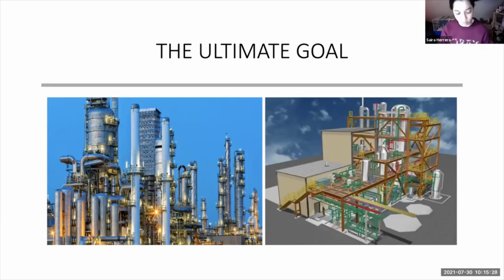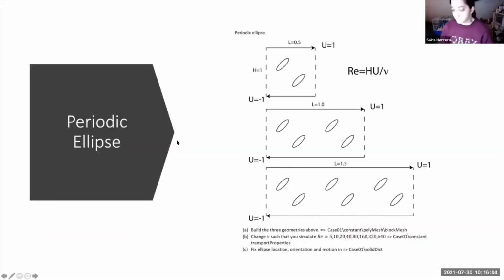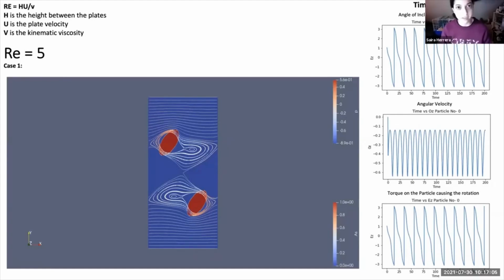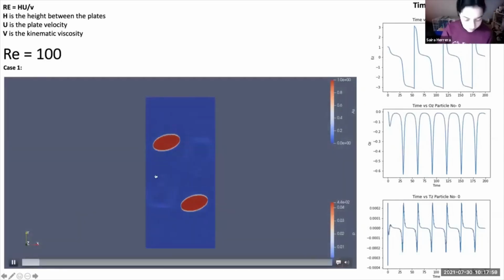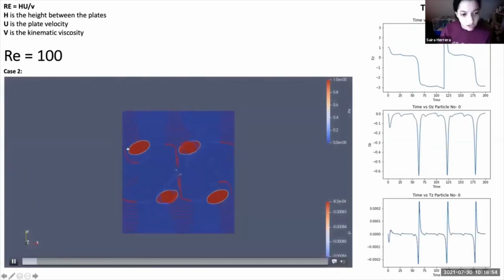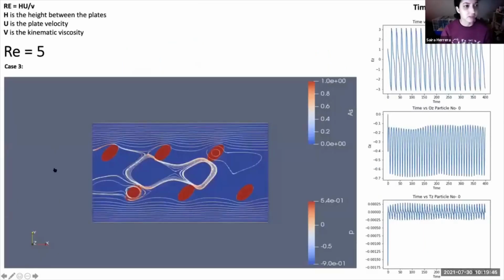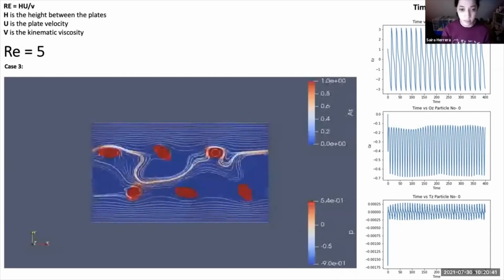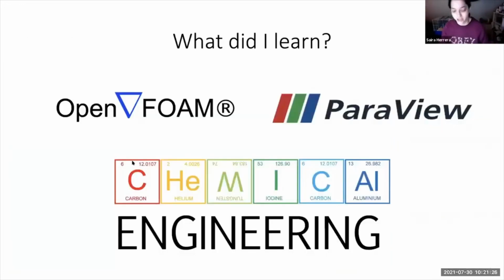REU 2021 part 1.4